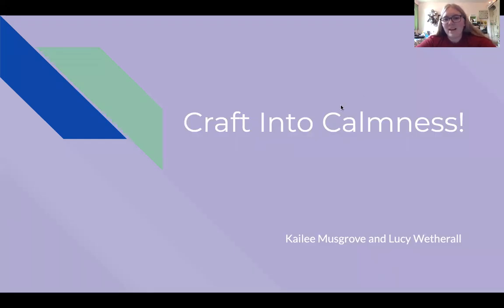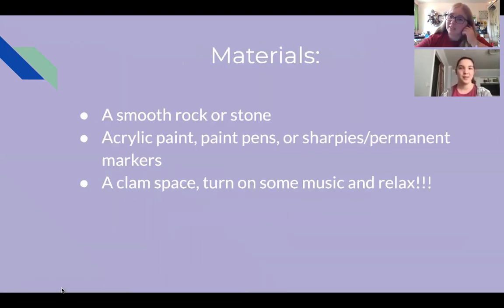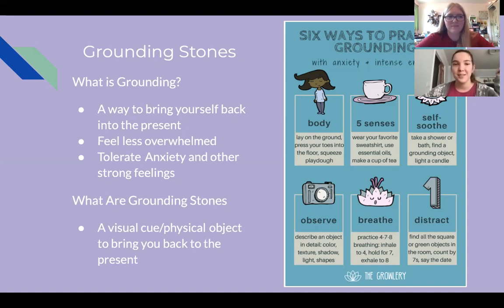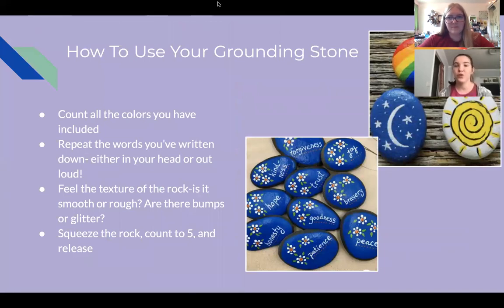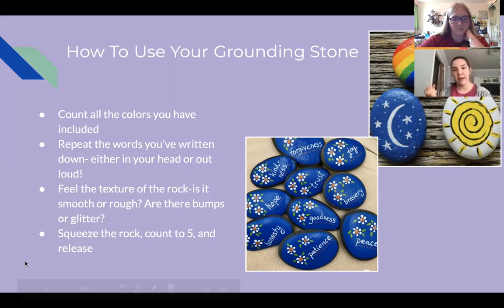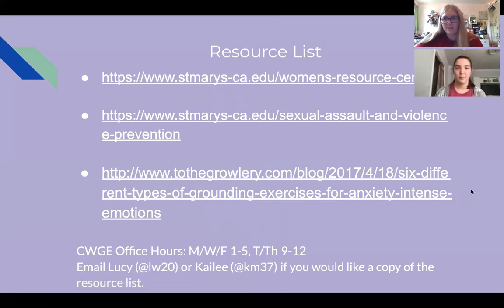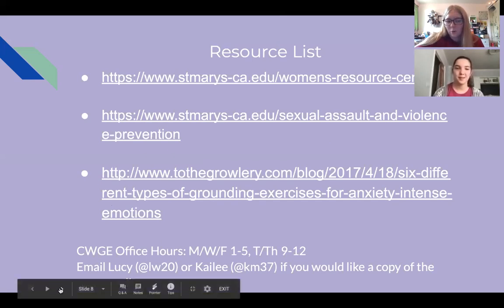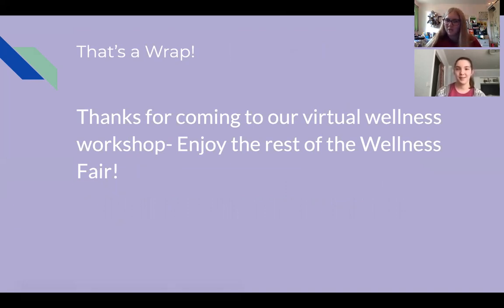CWGE Wellness Fair Grounding Stones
Join the CWGE for 'Healing Stones Painting.' Each week, the CWGE offers activities on Wednesdays that are meant to promote stress reduction, community connections and fun. Join this session for a sampling of what an activity night might look like.